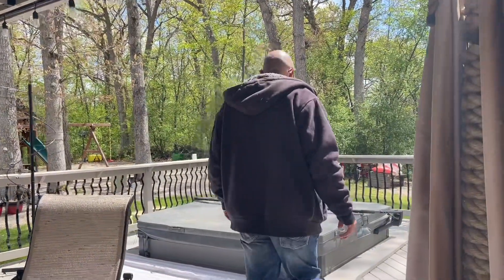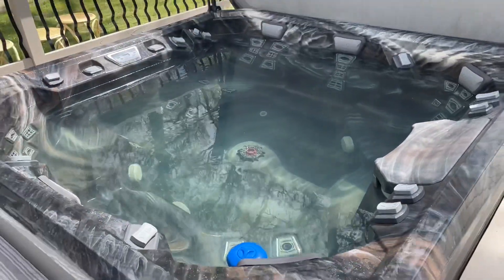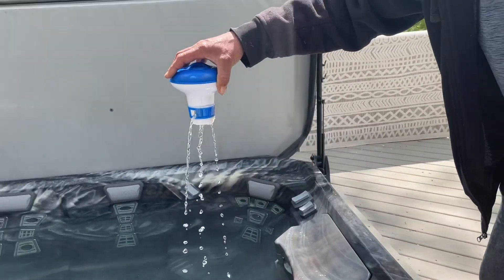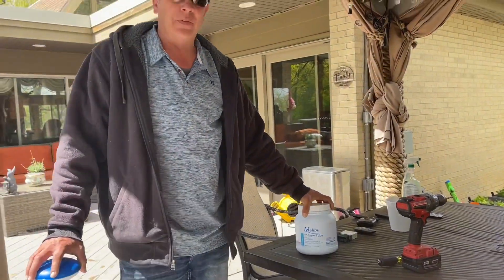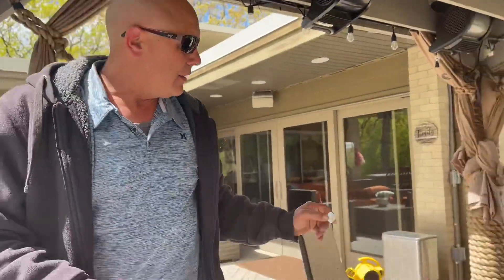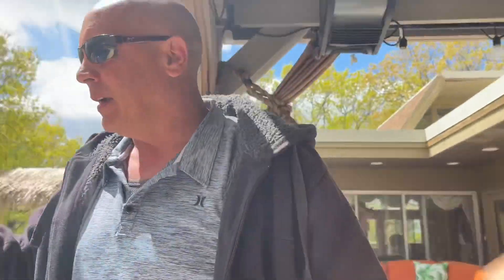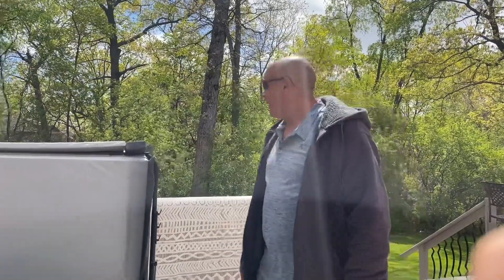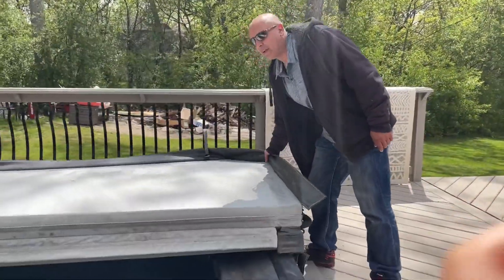How to Keep Jacuzzi Water Clear. No Testing!!!!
Been doing this for years with no issues.